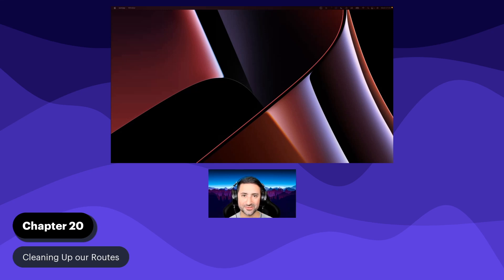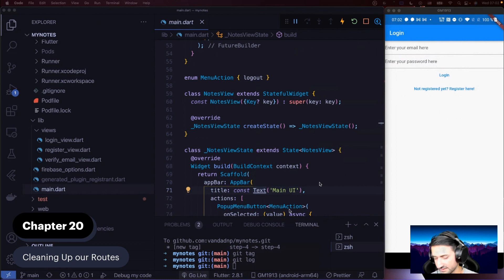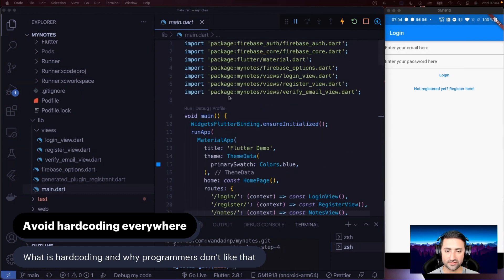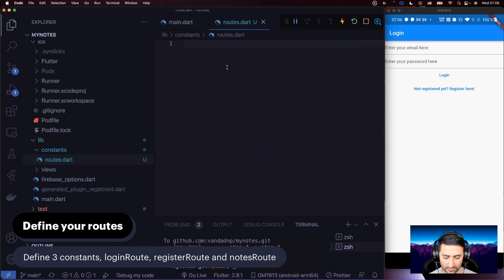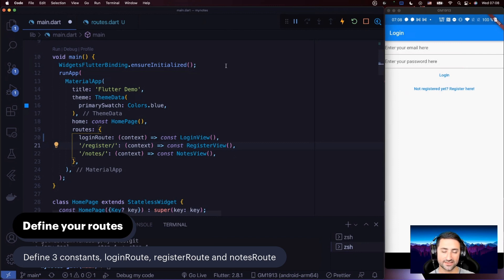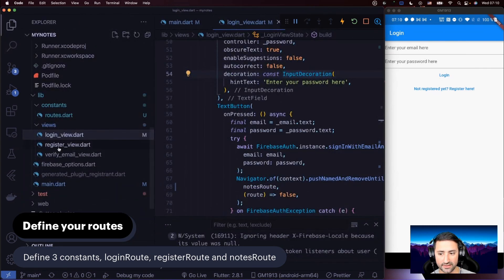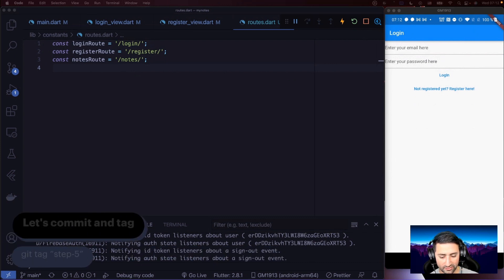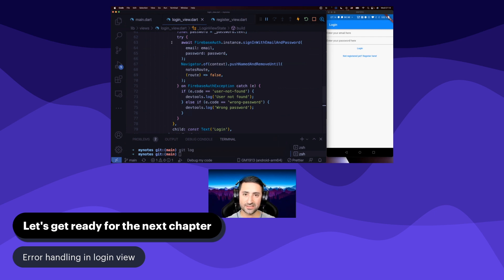Chapter 20 - Cleaning Up our Routes - Free Flutter Course 💙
In this chapter we will clean up the declaration of our routes and move them to a separate file. We've so far put our route names all over the application's source code but it's time that we clean this logic up now!